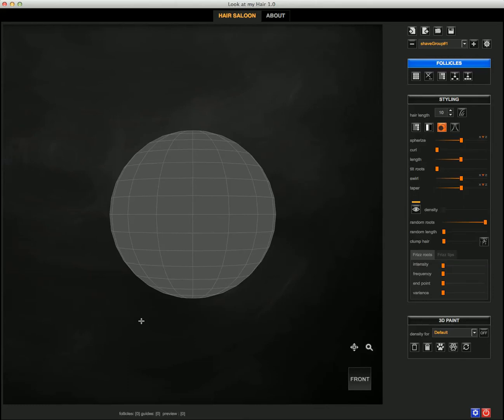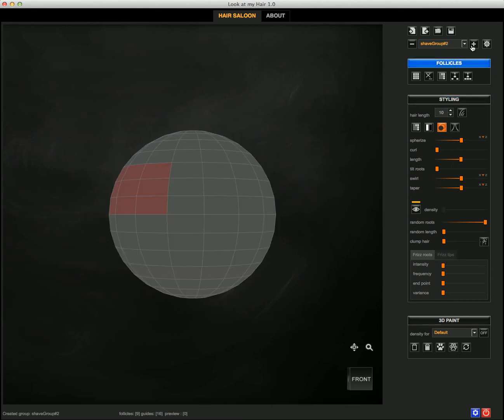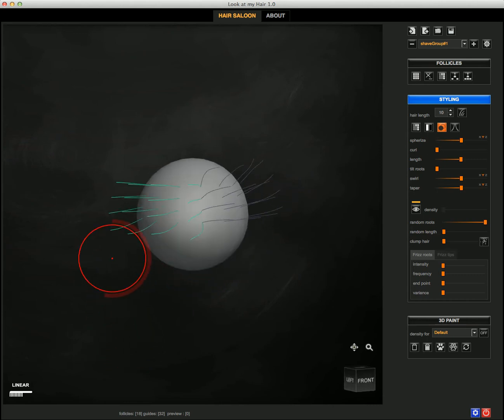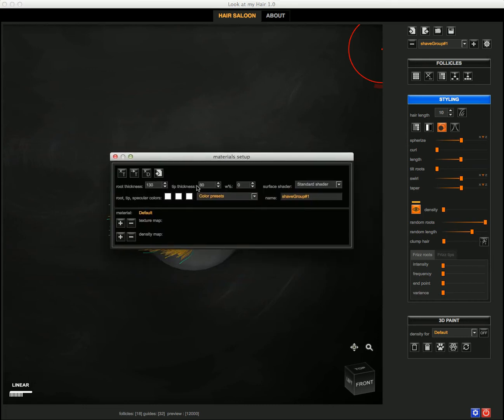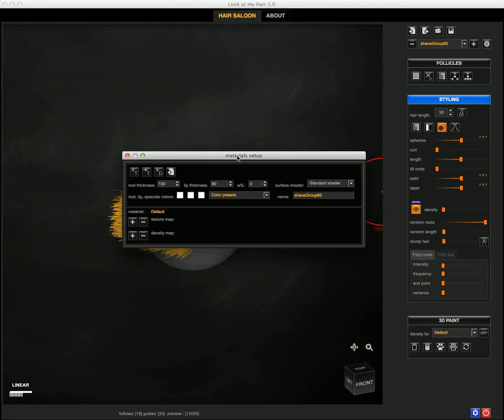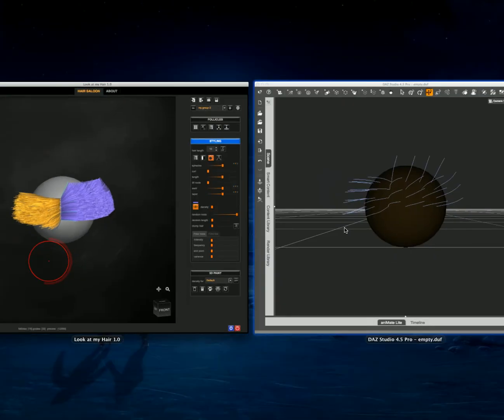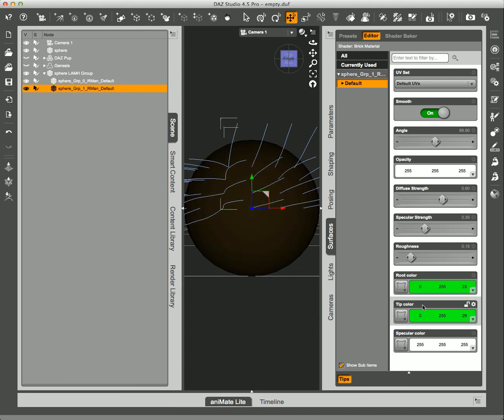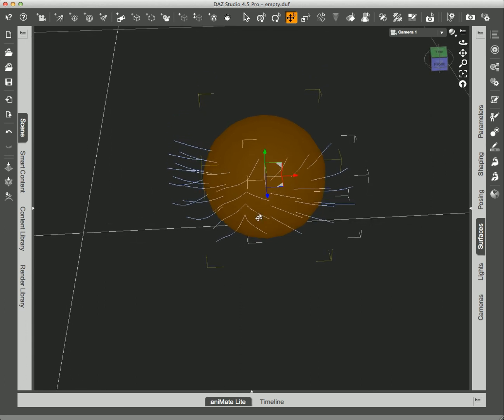Shave Groups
A quick overview on shave groups and how to modify their properties. Also a brief export and render example.